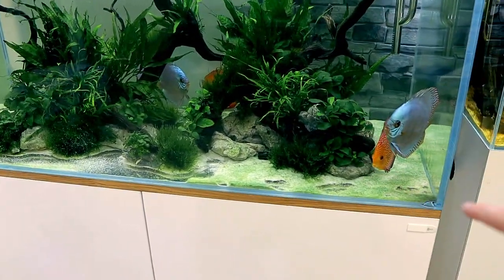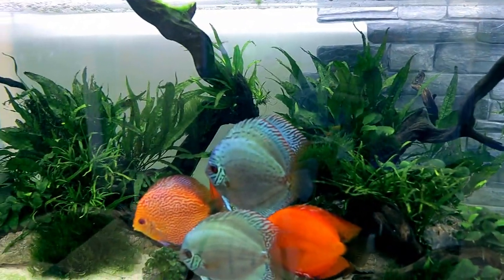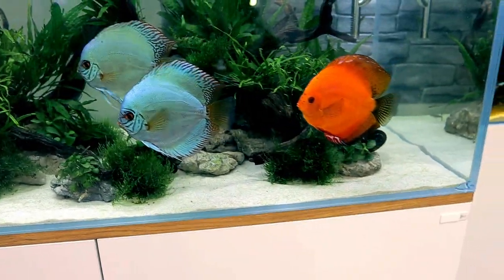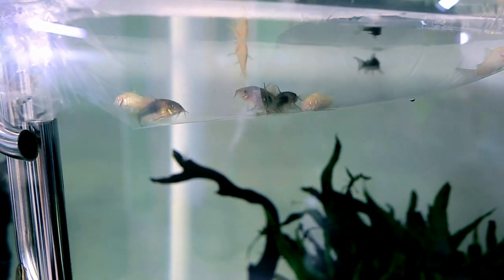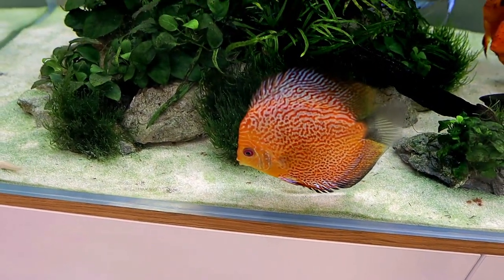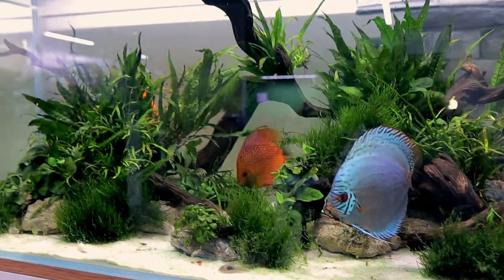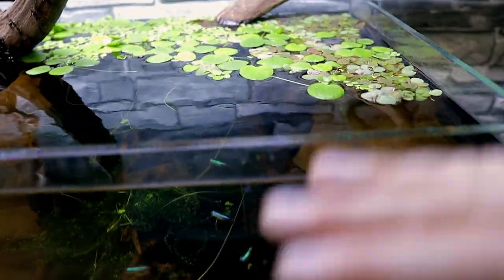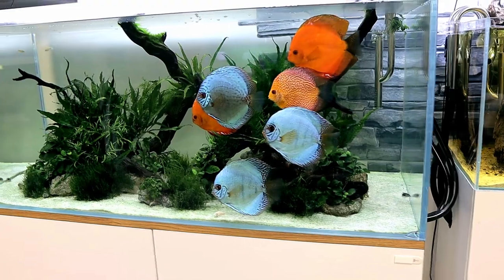ADDING *NEW FISH* to XL DISCUS AQUARIUM! (will they survive the attack?!) | MD Fish Tanks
The cyanobacteria & algae fight continues...the problem is low flow down below. This could be fixed with a wavemaker, or you can add bottom dwelling fish that get the sand moving constantly as they scavenge around. that's what we are going to do :)

Light: US (similar) UK
Stainless lily pipes: US UK
Filter: US UK
Substrate: US UK